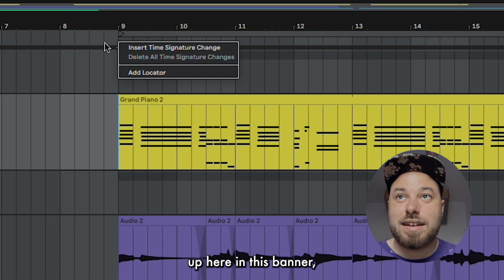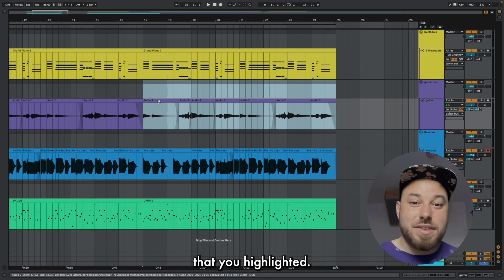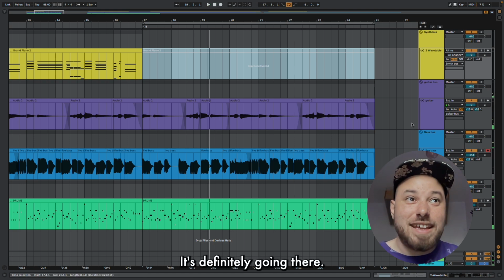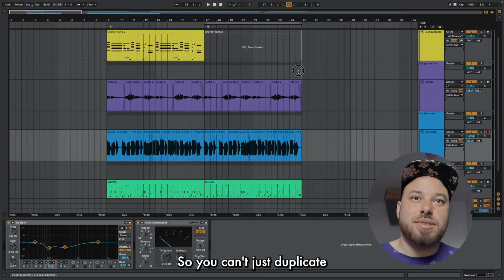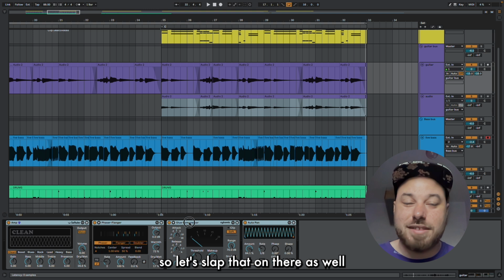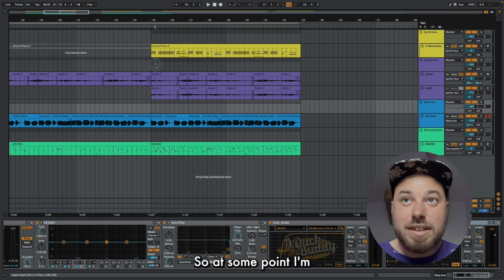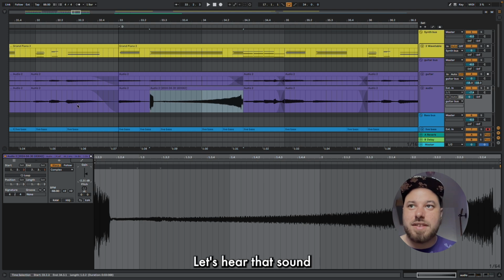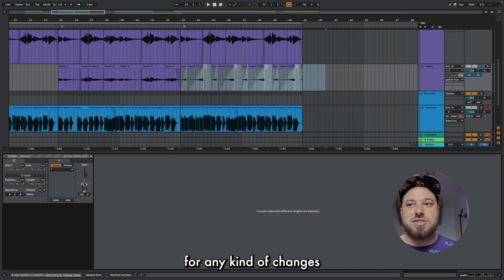Never Get Stuck In a LOOP Ever Again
If you've ever wondered how to keep producing after making a loop then you're in the right place.